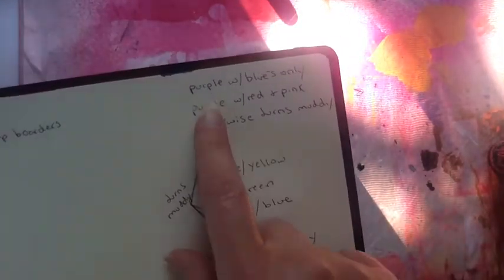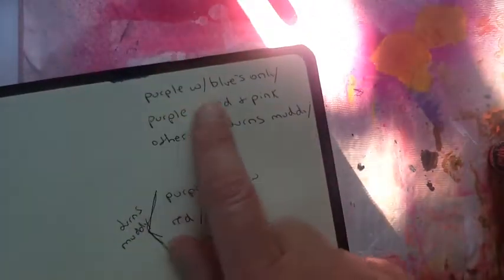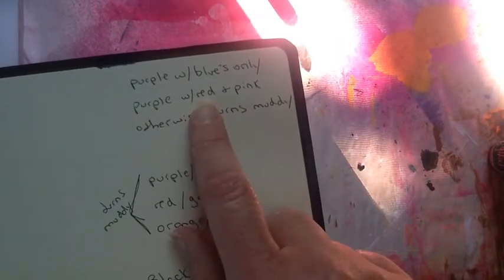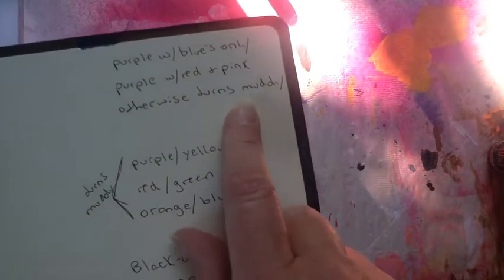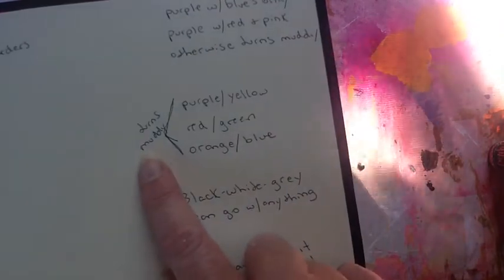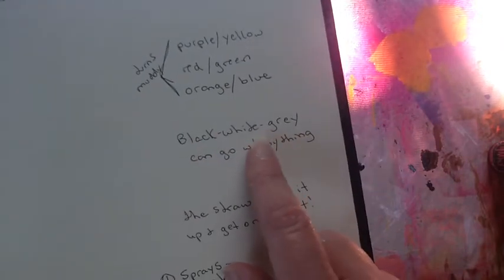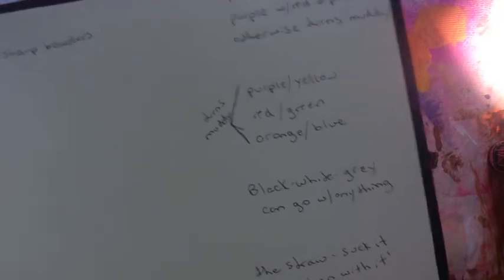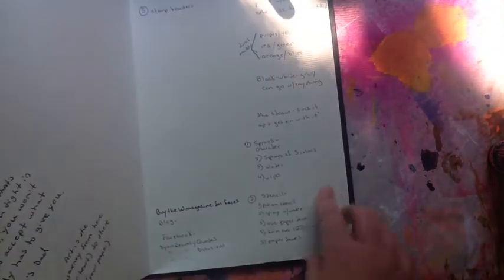What I Learned From Dyan Reaveley, Creator Of Dylusions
This is the first of a few videos I will be making where I share what I learned from Dyan. I put a few photos at the end of this video. Enjoy!  Sue